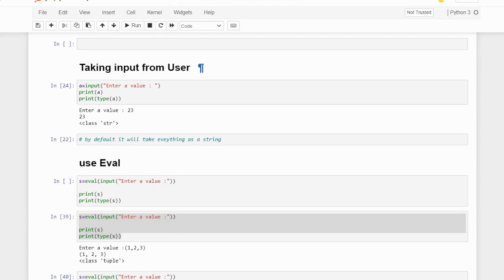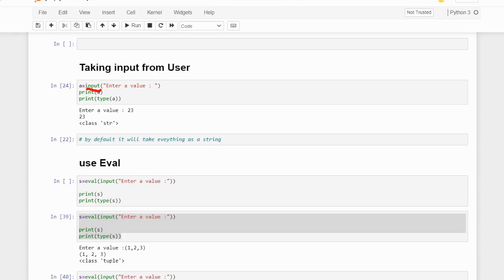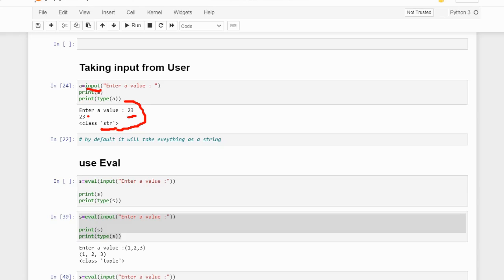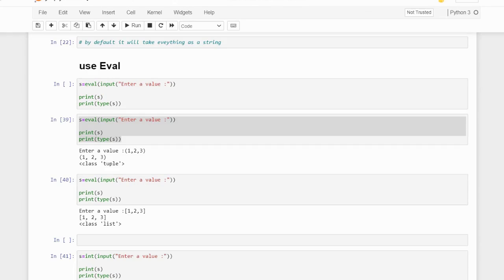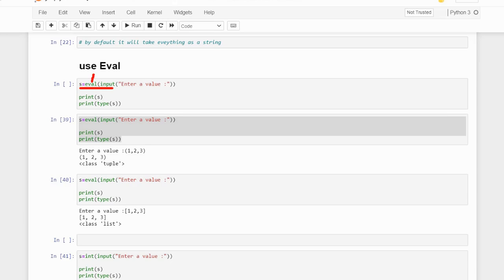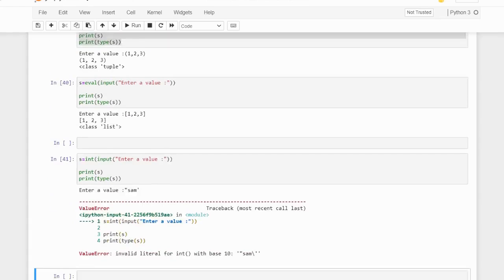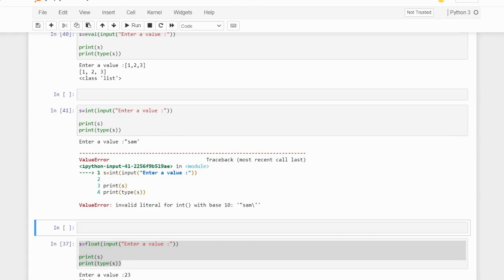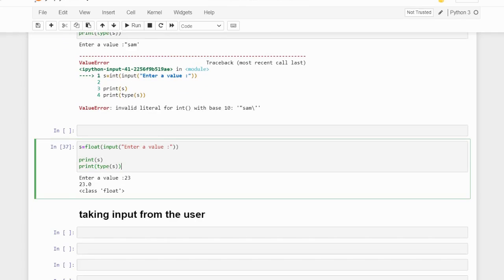Input and Output Operations in Python | Techmaima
Input and Output Operations in Python | Techmaima - 9

Description:
* To take input from the user you have to use ( Input ) function
* by default it will take all the input data types as a String
* to display the right data type you can use (eval) Function
* int(input) - only integer
* int(float) only float etc.,